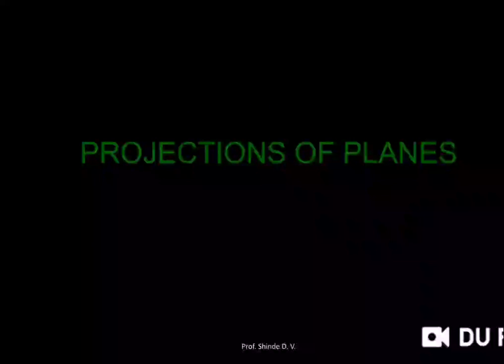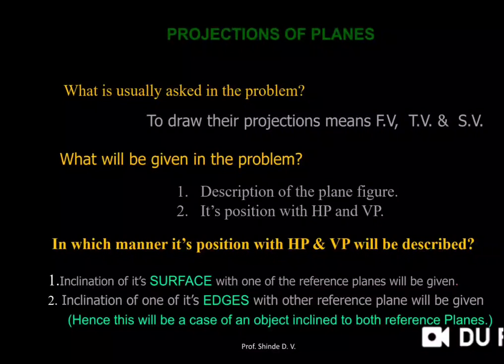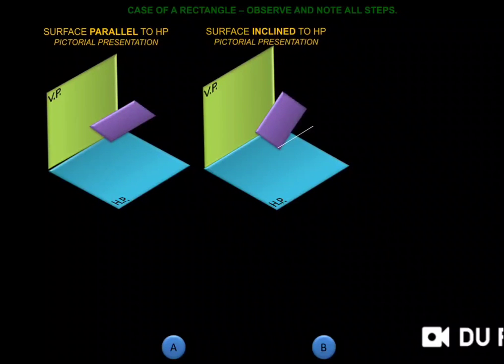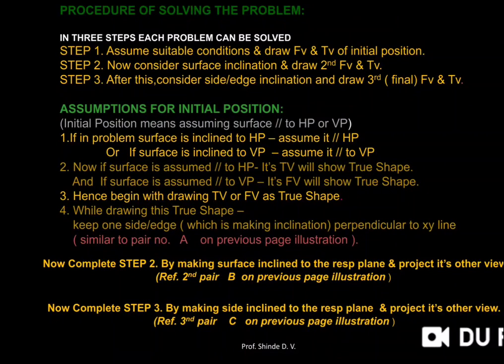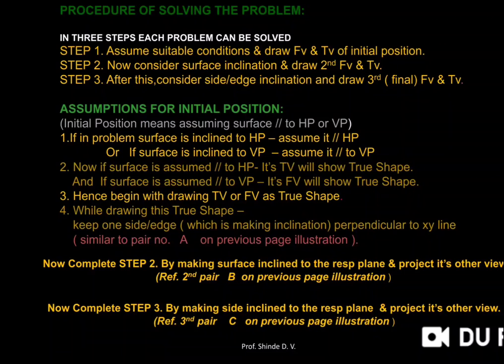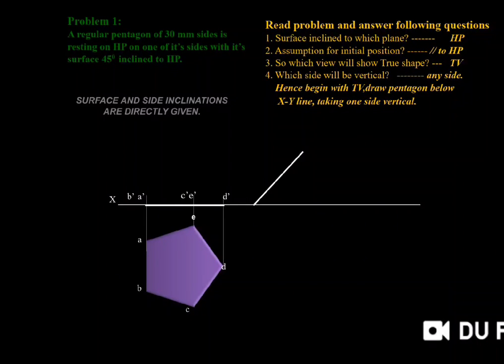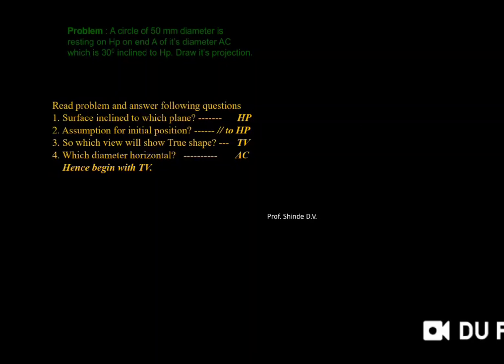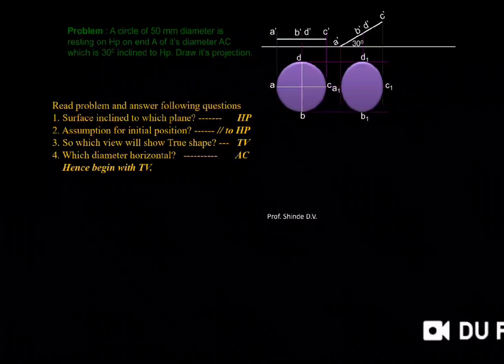Engineering drawing ME2K Unit :- 2 (Part - 2) Projection of planes ( 1.11 ).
Plane means a plate of negligible thickness.
Plane such as rectangular plates, circular plates, pentagonal plates, hexagonal plates, semicircular plates, ect.
The condition :-
The surface of the plane is inclined to one of the principal plane and perpendicular to other.
1) The surface of the plate inclined to HP and perpendicular to VP.
2)The surface of the plate in client to VP and perpendicular to HP.